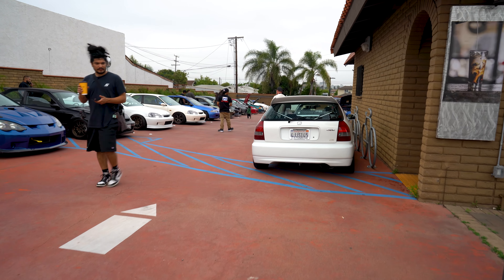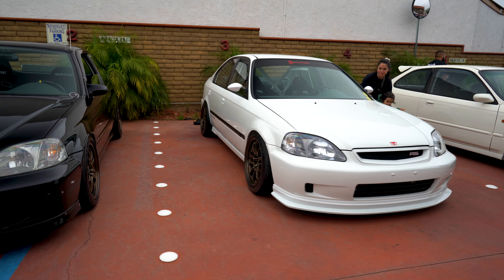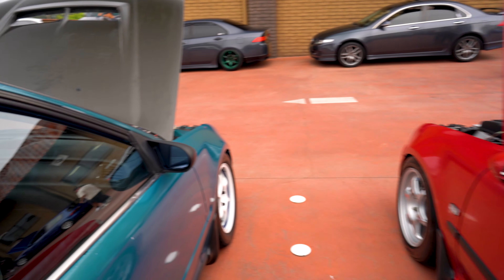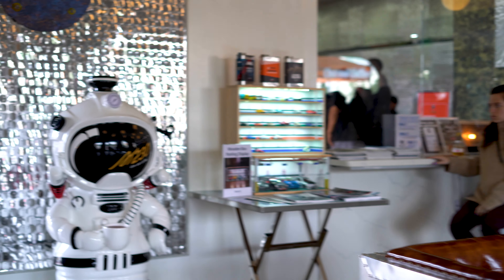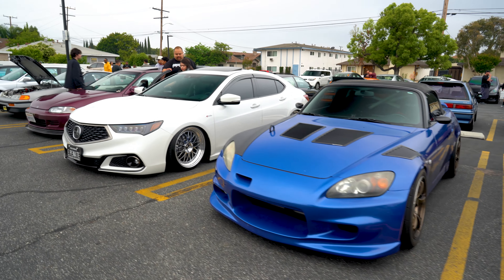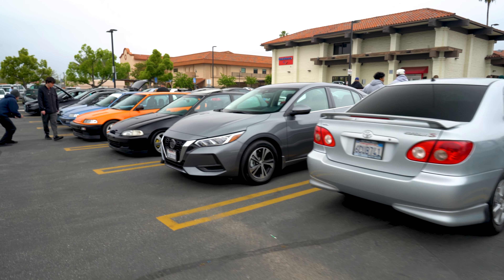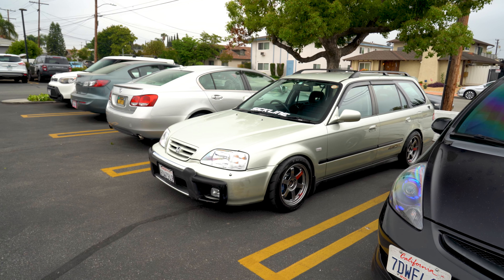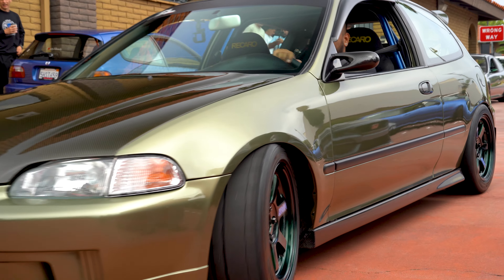Coolest Coffee and Shop All In One | Hatch Attack host at230 Cars and Coffee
These are my favorite types of meets, I really enjoy the private type of meet.  There was so many good cars that came out and so many good people.  The Meet was held by at230. Cars and Coffee which is one of the coolest setups I've seen where they had a coffee shop in the front with a huge window where you could watch your car or someone else's car being worked on.

Music
NY 2 LA (Instrumental Version)
by NBHD NICK

Focused
by DAMMA BEATZ